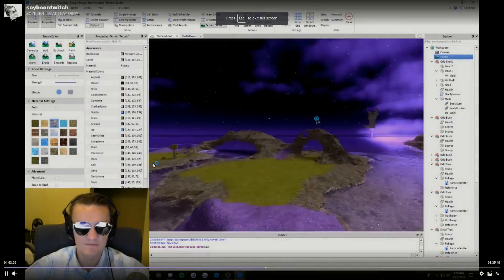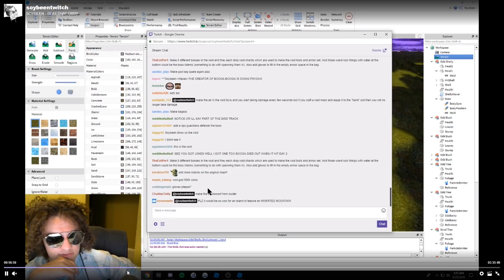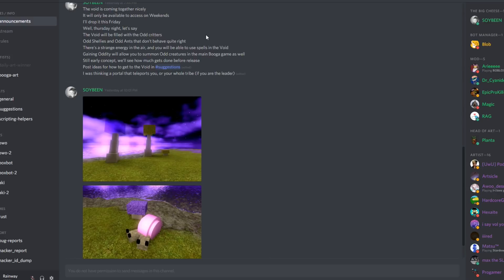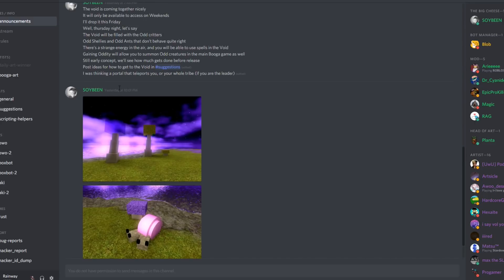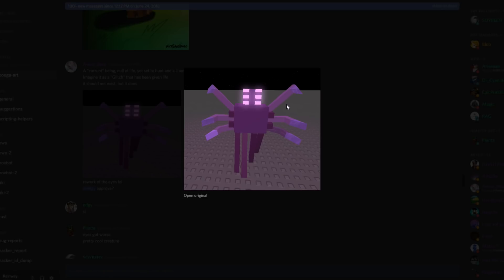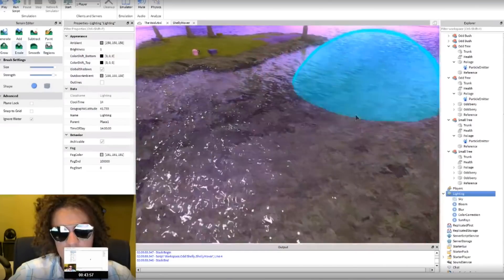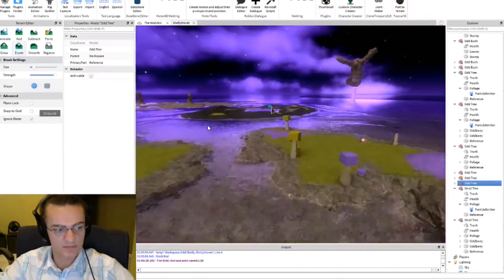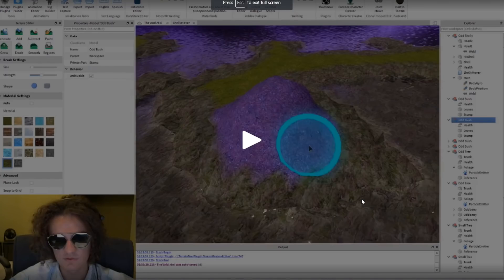FIRST LOOK AT THE VOID DIMENSION! (ROBLOX BOOGA BOOGA)